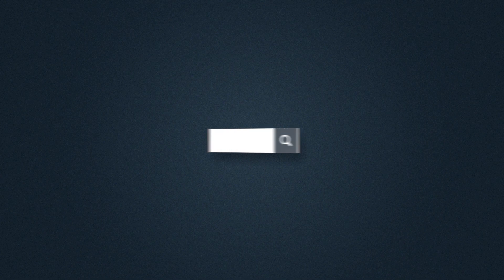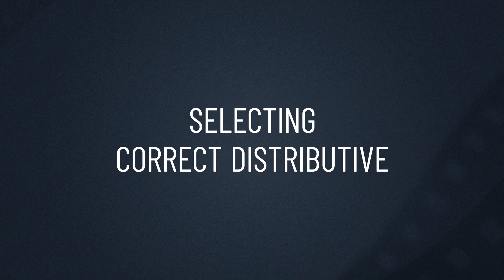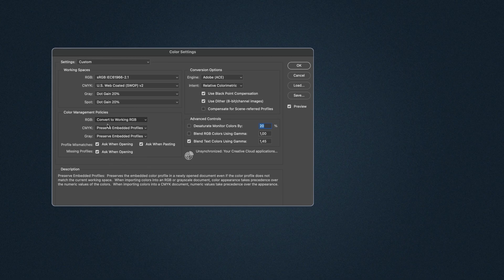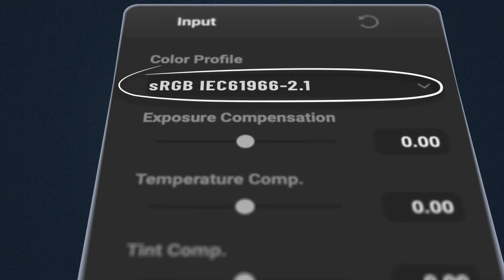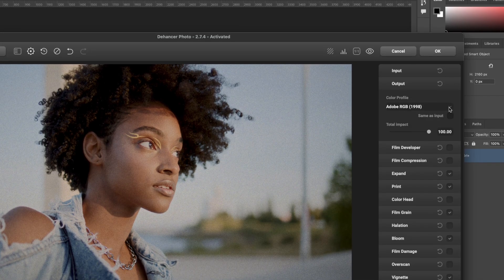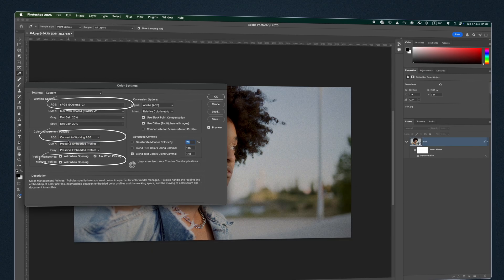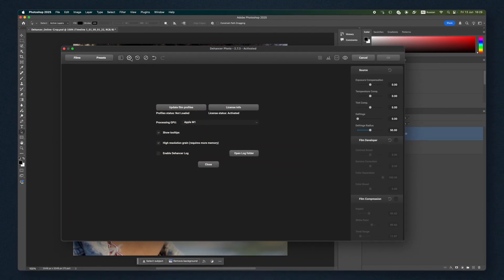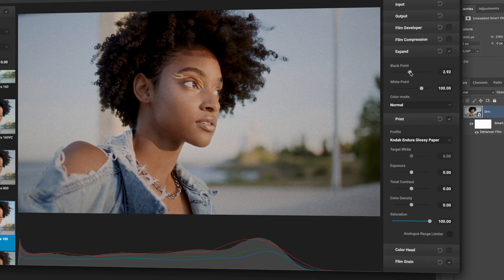How to Install Dehancer Plugin for Photoshop | Full Setup Tutorial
Turn your Photoshop into a film lab. Install and activate the Dehancer plugin for Photoshop, and take your photo editing to the next level.

🔧 Topics covered:

00:00 Intro
00:14 Checking Your System Compatibility
00:32 Downloading & Installing Dehancer in Photoshop
00:55 Selecting correct distributive
01:15 Before You Start: Essential Color Settings
02:18 Activating the Dehancer
02:42 Downloading Film & Camera Profiles
02:58 Outro

📌  Practical guides to help you get the most out of your edits:

– Adjust film exposure with Push & Pull parameters and learn a few tips for using Film Profiles